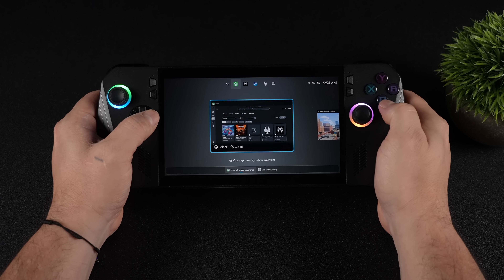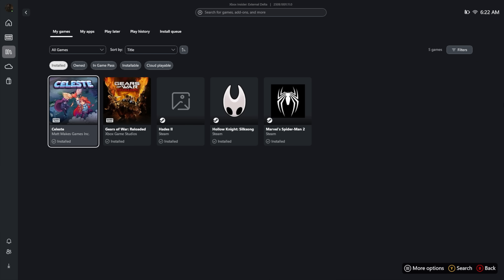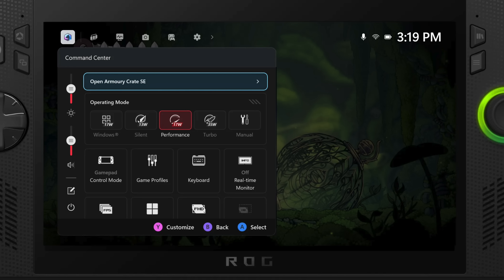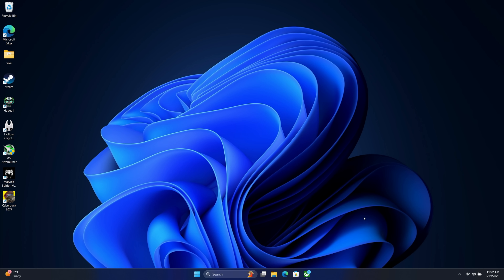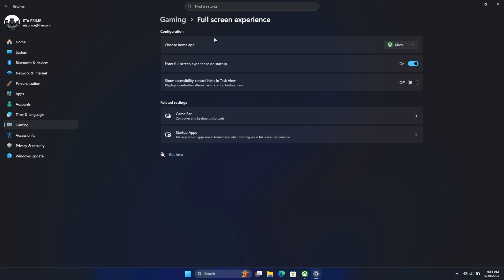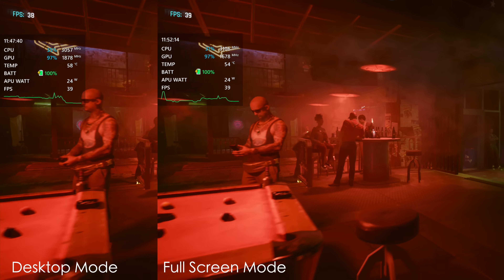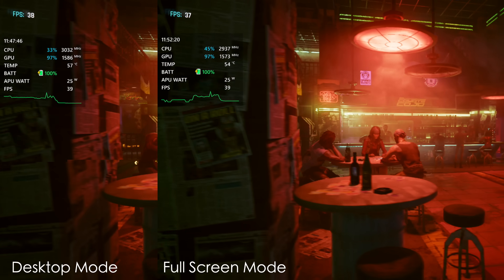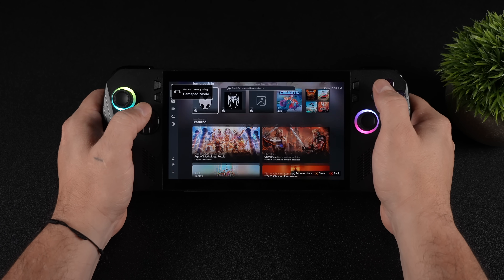Xbox Full Screen Experience Mode for Handhelds Is Awesome!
The all-new Windows Xbox full-screen experience for handhelds has leaked, and in this video, we test it out! Can Windows beat SteamOS on handhelds? It's a bit too early to tell, but it’s looking like a pretty nice handheld experience for sure. This is the OS we are going to see on the ASUS ROG XBXO ALLY X. Windows 11 Handheld Mode, Xbox experience, Windows full-screen experience—whatever it’s called, we get to test it early.